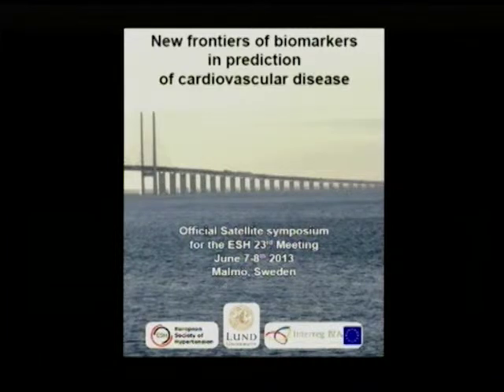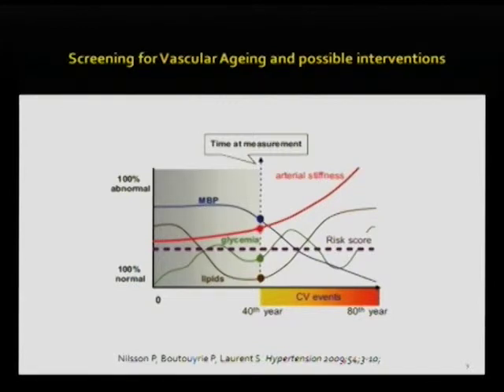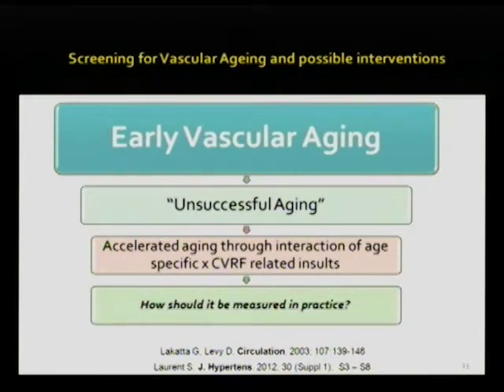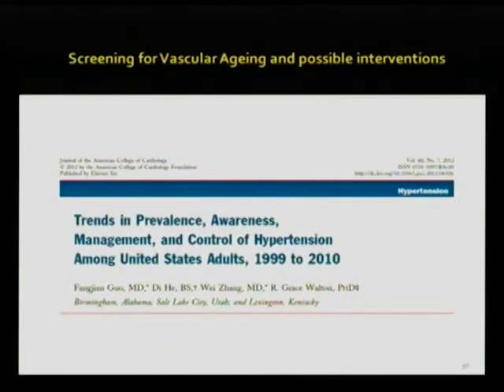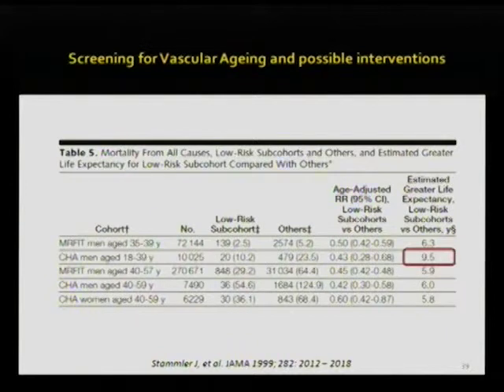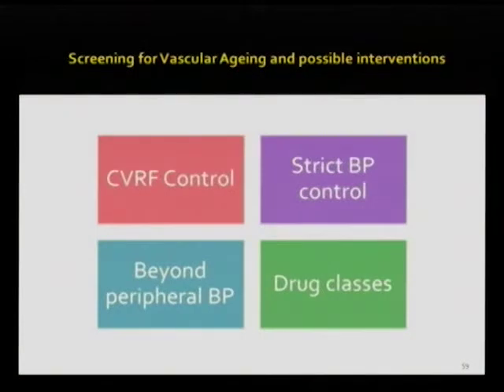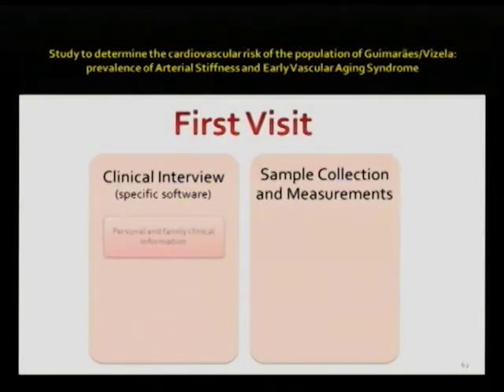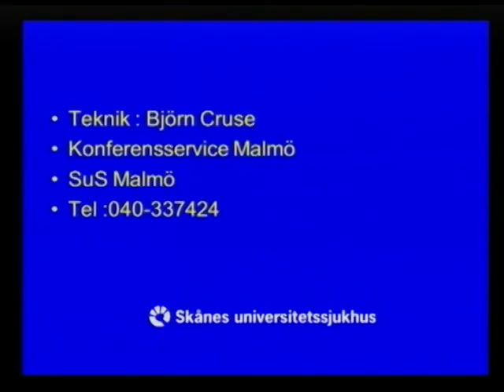Screening for vascular ageing and possible interventions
Pedro Cunha, Guimaraes, Portugal: Screening for vascular ageing and possible interventions

New frontiers of biomarkers in prediction of cardiovascular disease
Official Satellite symposium for the ESH 21st Meeting in Milan, Italy, 14-17th June 2013

Organizers: Lund University, Sweden, and a Danish-Swedish EU-Interreg IV project for cardiovascular prevention, in collaboration with the European Society of Hypertension (ESH)